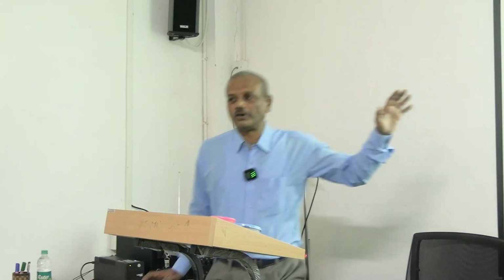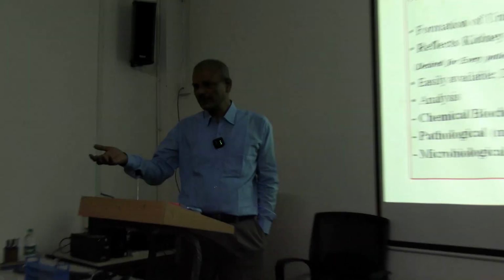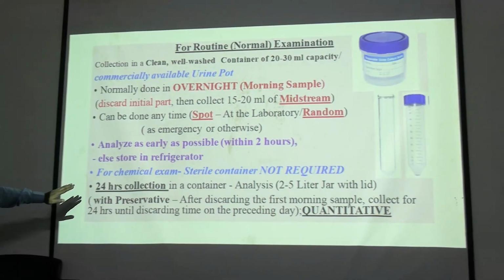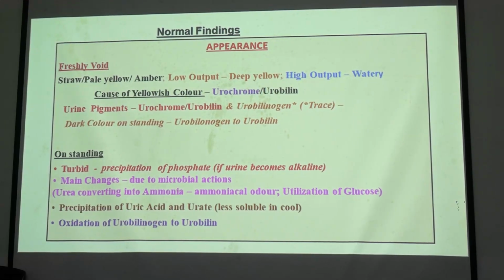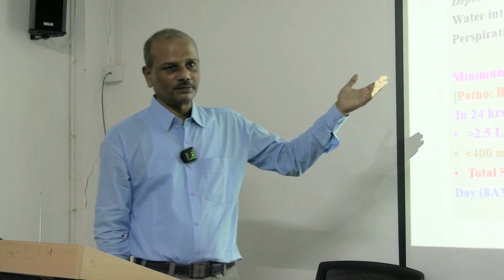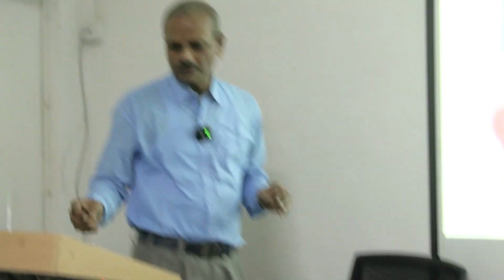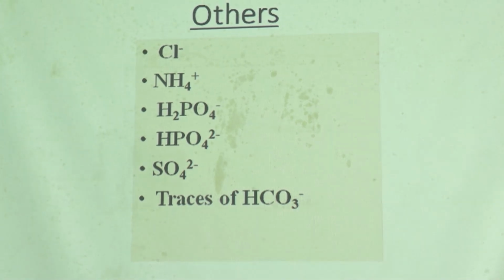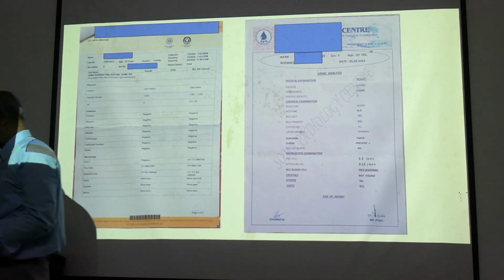Lecture On Chemical Analysis of Urine for Medical Students | MBBS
This video is a great introduction to the chemical analysis of urine for medical students. The speaker starts by emphasizing the importance of having a physical textbook and referencing it throughout the students' careers. The speaker then segues into the topic of urine, underscoring the need to understand normal variations in urine characteristics. The speaker suggests that students observe urine samples over time to grasp the range of normal variations.

The speaker then delves into the formation of urine in the kidneys, highlighting the reabsorption and secretion processes in the tubules. The speaker emphasizes that abnormal urine indicates a disturbance in normal kidney function. The speaker also discusses the concept of normal variation and the challenges of defining what is truly abnormal.

Next, the speaker discusses the collection and examination of urine. The speaker lists the four aspects of urine analysis: color, clarity, pH, and specific gravity. The speaker emphasizes the importance of proper patient instructions for 24-hour urine collection to avoid contamination.

The speaker then discusses the importance of understanding normal urine constituents and their variations, including the impact of diet and hydration on urine concentration. The speaker also mentions common causes of abnormal urine, such as chronic renal failure. The speaker concludes by discussing the major constituents of urine, including non-protein nitrogen compounds like urea, uric acid, and creatinine. The speaker emphasizes the clinical significance of these components, especially creatinine as a marker of muscle mass and kidney function.

On: BIOCHEMISTRY by Dr. Biswajit Saha
(MBBS Batch: 2024-25)
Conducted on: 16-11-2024